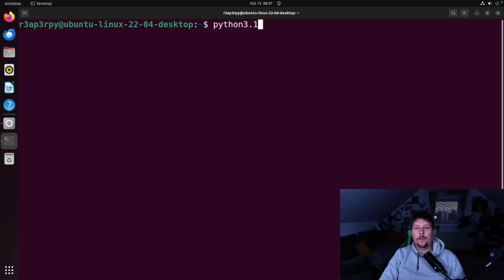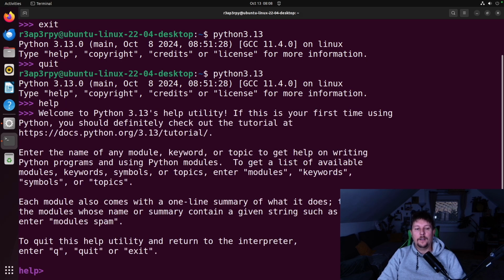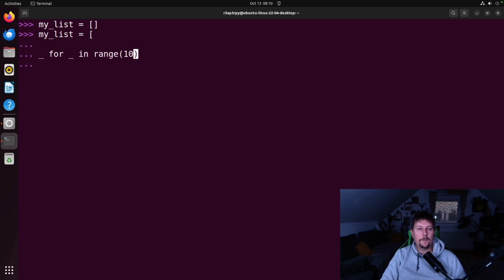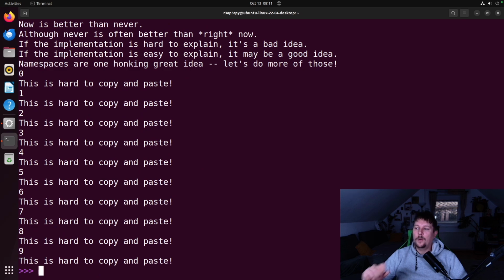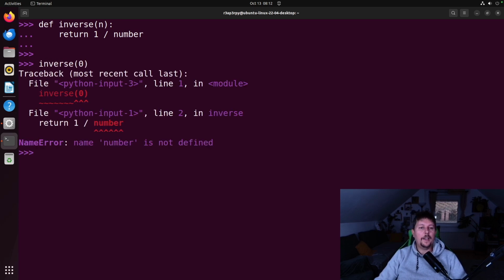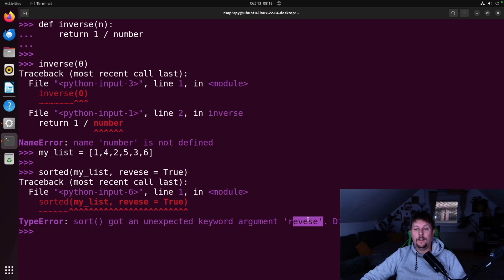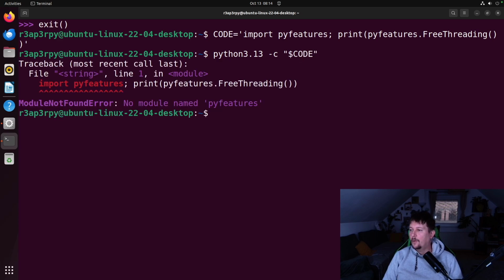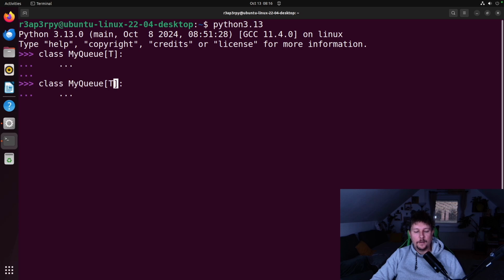Python - v3.13 new features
Let's check out the new features of the python3.13 which was released on the 7th of October in 2024.